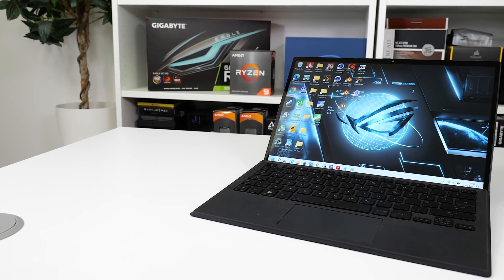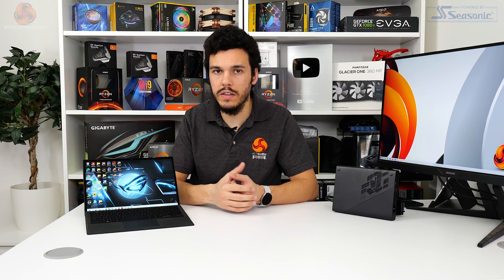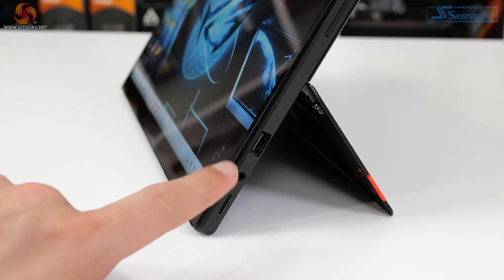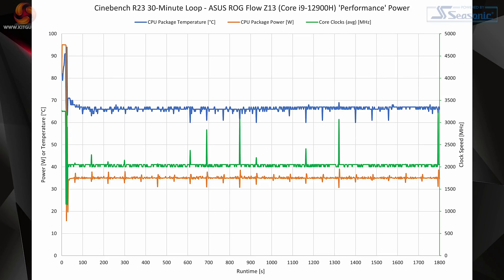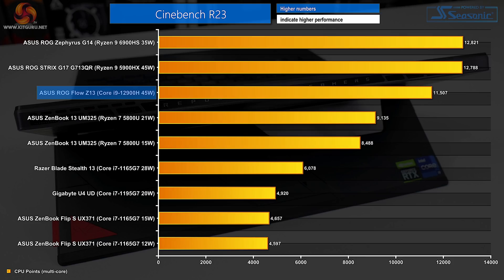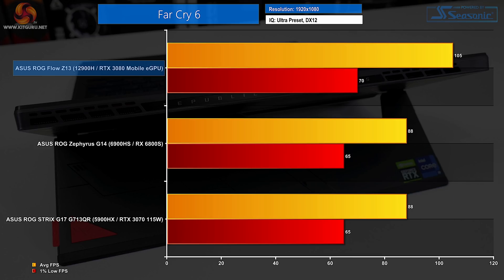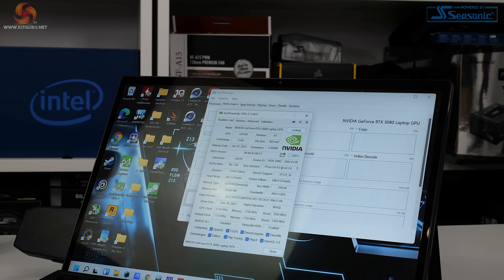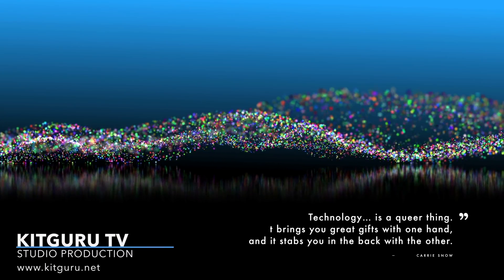It's a Tablet and Laptop - with an RTX 3080!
Today Luke checks out the ASUS ROG Flow Z13 which is a tablet, a laptop and a monster gaming machine when you pair it up with an RTX 3080! We find all the pros and cons today in our indepth analysis.

00:00 Start
01:05 ROG Flow Z13 details
03:00 The eGPU - 16GB RTX 3080
03:54 Laptop touchscreen
04:15 Cameras and Fingerprint sensor
04:27 Connectivity
05:04 The charger and pricing
05:52 Testing
07:16 Test findings
08:34 Noise output sound tests
09:07 SSD performance
09:24 Battery Life
09:41 Performance results
11:50 Gaming performance results
13:00 Luke’s Thoughts on the laptop
15:30 Closing Conclusions

ASUS ROG Flow Z13 Specs:
• Processor: Intel Core i9-12900H (6 P-cores, 8 E-cores, up to 5.0GHz Turbo, 35-115W Rated TDP)
• Memory: 16GB LPDDR5 5200MHz
• Graphics Card: Nvidia GeForce RTX 3050 Ti 4GB GDDR6, Mux switch
• Display: 13.4” 16:10 WUXGA 1920x1200 120Hz IPS-level
• System Drive: 1TB Micron 2450 PCIe Gen4x4 NVMe SSD
• Battery: 56 Whr battery with 100W USB-C Power Adapter
• Design: Around 1.1-1.2kg weight with around 12mm chassis thickness
• Operating System: Windows 11

Comparison Laptops Specs

ASUS ROG Zephyrus G14 Specs:
• Processor: AMD Ryzen 9 6900HS (8C/16T, 3.3GHz Base, up to 4.9GHz Boost 35W Rated TDP Mode)
• Graphics Card: AMD Radeon RX 6800S 8GB GDDR6
• Display: 14” 16:10 QHD+ 2560x1600 120Hz IPS-level
• Battery: 76 Whr battery with 240W barrel-style Power Adapter (100W USB-C support)
• Design: 1.75kg weight with around 18.5mm chassis thickness

ASUS ROG STRIX G17 G713QR:
AMD Ryzen 9 5900HX (8C16T, 45W Rated TDP)
16GB DDR4 3200MHz SODIMM
Nvidia RTX 3070 Laptop GPU 115W
90 Whr battery with 240W barrel-style Power Adapter
Around 2.7kg weight with around 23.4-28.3mm chassis thickness

Gigabyte U4 UD-70UK823SO Specs:
Intel Core i7-1195G7 (4C/8T, 2.9GHz Base, 28W Rated TDP-up Mode)
16GB DDR4 3200MHz (8GB onboard, 8GB SODIMM)
Integrated Intel Iris Xe iGPU (96 EUs)
36 Whr battery with 65W barrel-style Power Adapter
Slightly below 990g weight with 16.5mm chassis thickness

ASUS ZenBook Flip S OLED UX371:
Intel Core i7-1165G7 (4C8T, 12W Rated TDP-down Mode)
16GB LPDDR4X 4266MHz
67 Whr battery with 65W USB-C Power Adapter
Around 1.2kg weight with 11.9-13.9mm chassis thickness

ASUS ZenBook 13 OLED UM325S:
AMD Ryzen 7 5800U (8C16T, 15W Rated TDP)
16GB LPDDR4X 3733MHz
AMD Radeon Vega 8 iGPU
67 Whr battery with 65W USB-C Power Adapter
Around 1.12kg weight with 13.9mm chassis thickness

Razer Blade Stealth 13:
Intel Core i7-1165G7 (4C8T, 28W Rated TDP)
16GB LPDDR4 4266MHz
Nvidia GTX 1650 Ti Max-Q
53.1 Whr battery with 100W USB-C Power Adapter
1.41kg weight with 15.3mm thickness

KitGuru uses a variety of equipment to produce content:
As of February 2021: